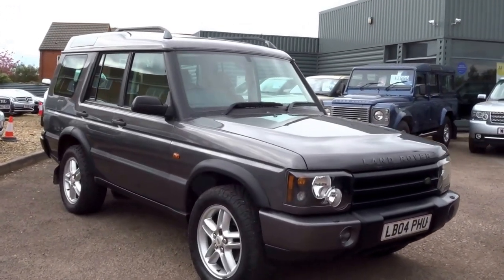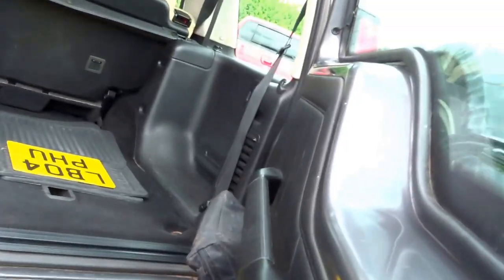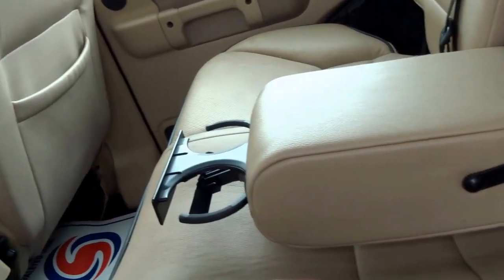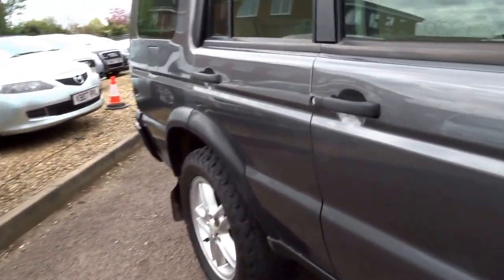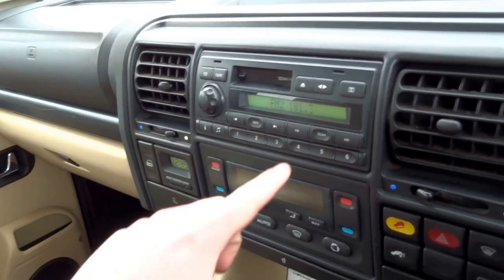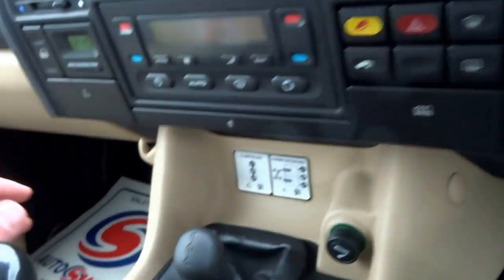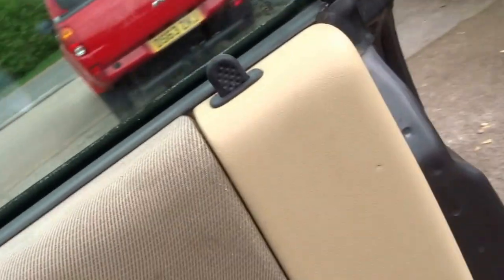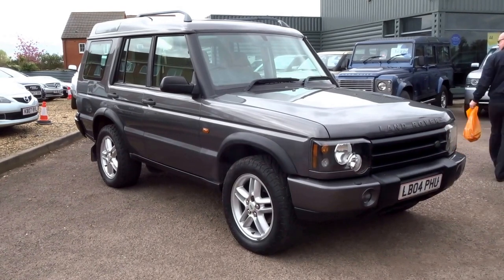Country Car Barford Warwickshire 2004 04 LAND ROVER DISCOVERY 2.5 LANDMARK TD5